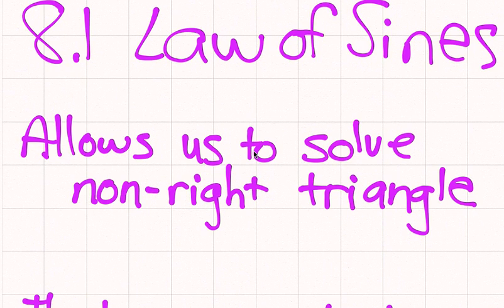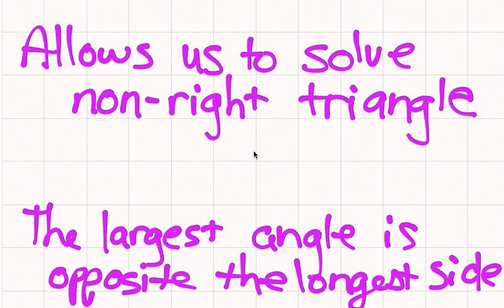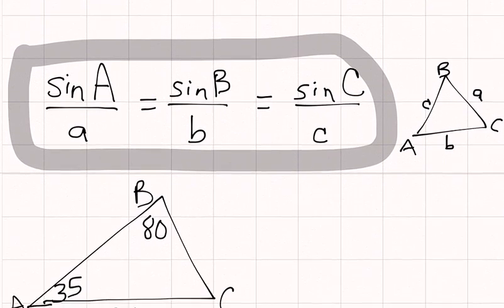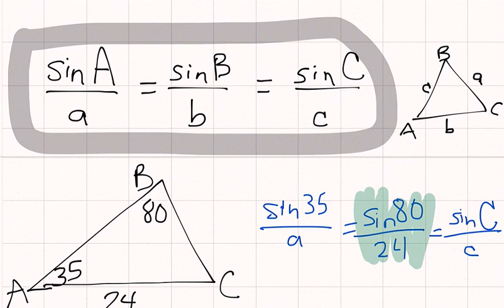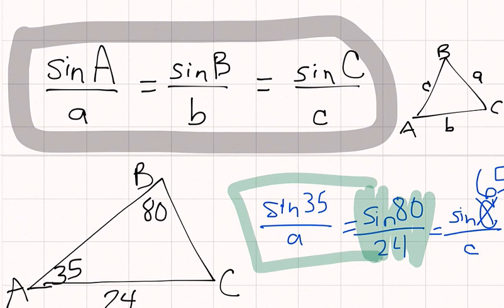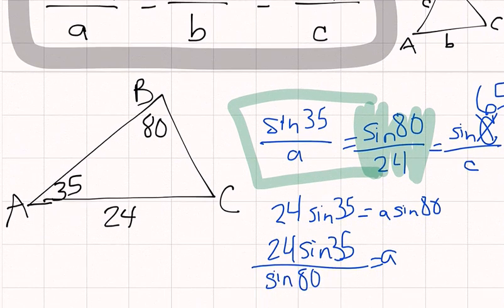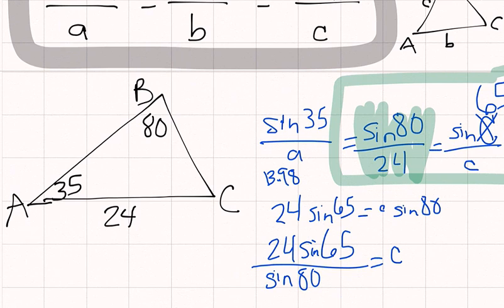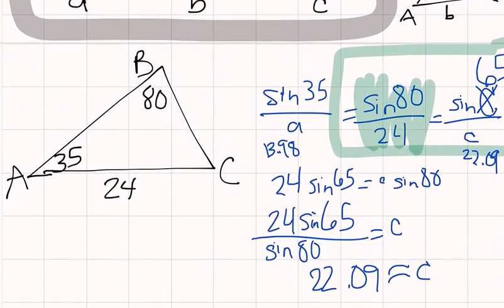law of sines